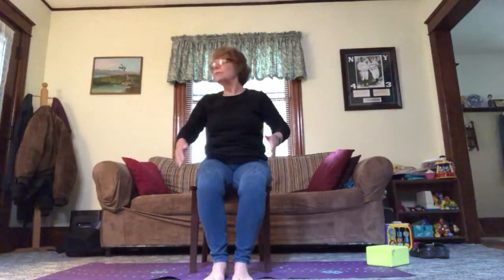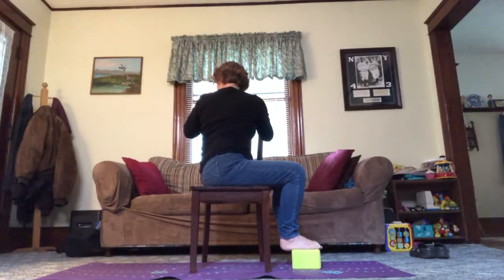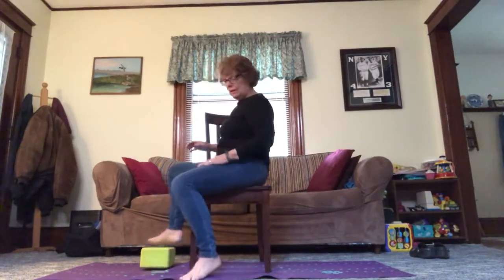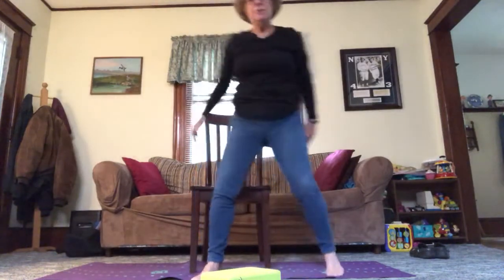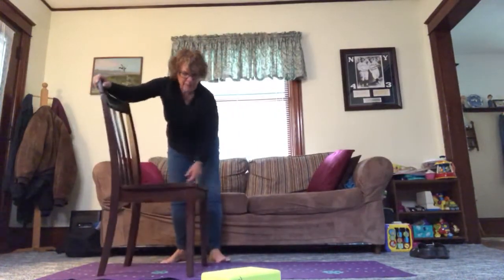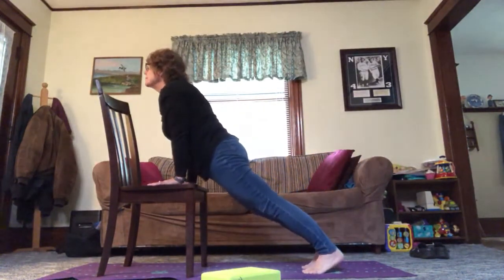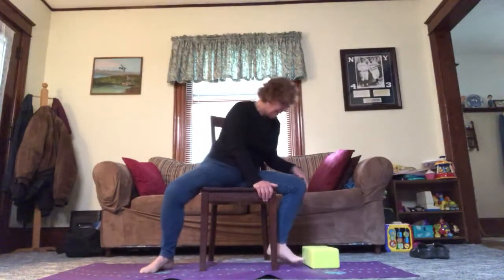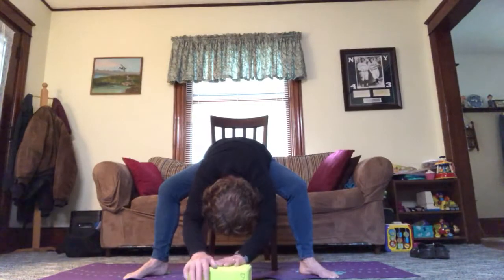Donna XI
Gentle Stretch/ Yoga Class with Donna